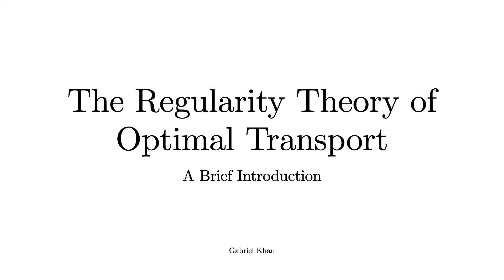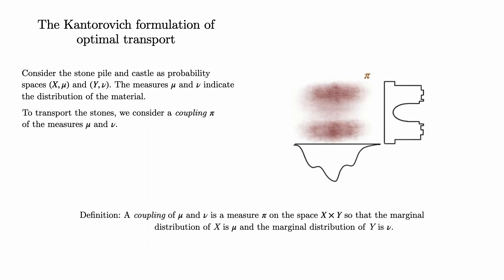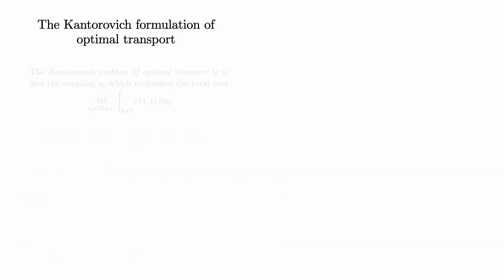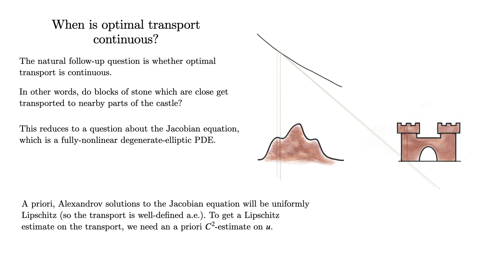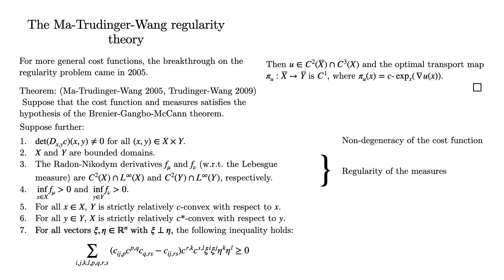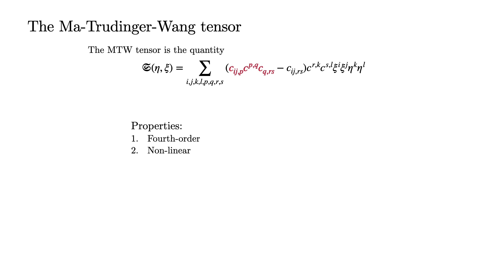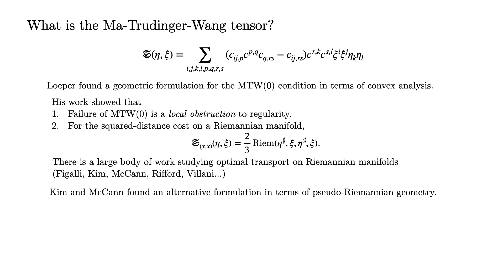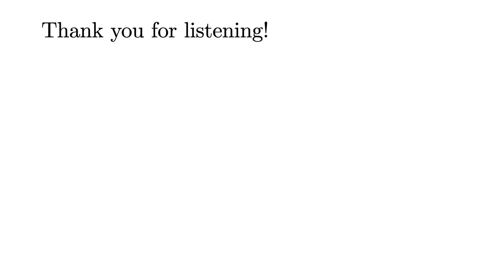A brief introduction to the regularity theory of optimal transport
Optimal transport is a classic field of mathematics which studies the most cost-efficient allocation of resources. It has many applications, both in the real world as well as in theoretical mathematics. In this video, I discuss the regularity theory of optimal transport, which tries to understand when transport will be continuous. The goal is to give a history of this problem and to indicate some current areas of research.

00:00 Introduction
01:10 What is optimal transport?
04:41 When is optimal transport deterministic?
06:35 When is optimal transport continuous?
08:59 The work of Ma, Trudinger and Wang
09:46 The MTW condition
12:27 What is the MTW tensor?
15:01 An open question
15:51 Final thoughts

This video is adapted from a talk that I gave at GSI2021.

 I apologize in advance for the uneven audio. In the future, I'll try to record in a single location to keep the levels consistent. Please let me know if you have any other suggests for how to improve this video, or any future videos.

If you are interested in the fugue excerpt at the end of the video, you can download a rough version of the sheet music here.
There are no dynamic markings or indications where each statement comes in.

Other than the videos by Flavien Léger and the diagram taken from Villani's book, the other animations and images were created using Procreate and Keynote.

Technical notes:

The animation first appearing at :39 in the video depicts the notion of displacement interpolation. Roughly speaking, this considers a continuous-time version of optimal transport which flows from the initial distribution to the final one. By doing so, you can study the distributions at intermediate times. This idea was invented by McCann and plays an important role in functional analysis and the notion of Ricci curvature for metric-measure spaces.

The animation first appearing at :57 into the video (and later at 13:43) is meant to show that the injectivity domains of the round unit sphere are convex (they are simply disks of radius pi). This fact plays a central role for optimal transport on a Riemannian manifold. A very deep theorem of Figalli, Rifford and Villani shows that this remains true for small deformations of the sphere.

At 4:35 in the video, I state that the solution to the Kantorovich problem exists. To be more accurate, you need to make some mild assumptions on the costs and measure to obtain a solution. Roughly speaking, you want the cost function to be continuous and for a coupling to exist whose total cost is finite. The precise statements of Kantorovich's duality theorem are covered in great detail in Chapter 5 of Villani's text "Optimal Transport: Old and New."

The dimension of the castle and sandpile is taken to be n. I realized that I didn't state what n is and only had it written on the slide with the existence theorem for the Monge problem.

At 8:30 in the video, I noted that the Jacobian equation simplifies considerably for the squared-distance cost in Euclidean space. It is worth remarking that the transport also simplifies: it is given by the usual sub-differential of the potential u.

When describing Loeper's result at 13:13 in the video, I state that if the MTW condition fails that we can find smooth measures with "convex supports" such that the solution to the Monge map has discontinuities. Here, the precise condition is actually that the supports are relatively c-convex; the phrase "convex supports" is used as a short-hand for this.